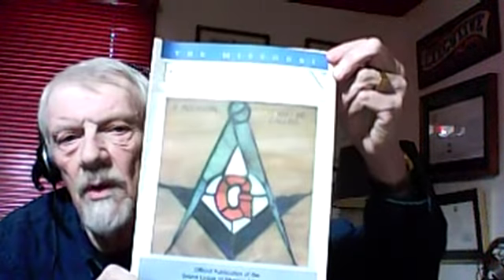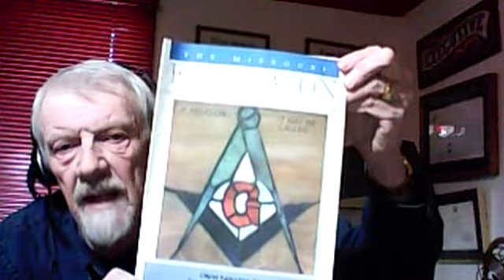Masonic Curators Cut Glass Mosaic